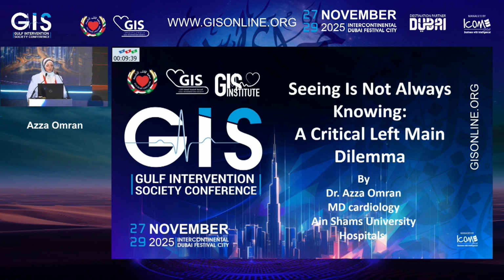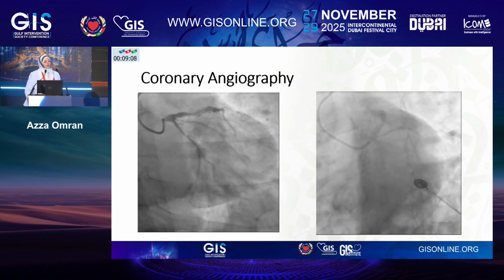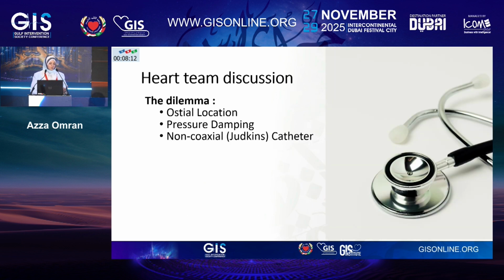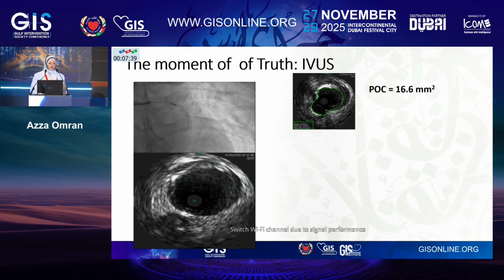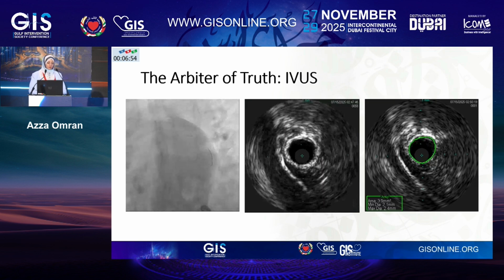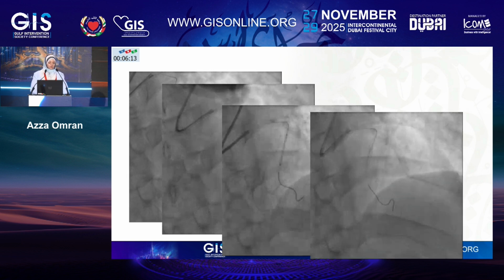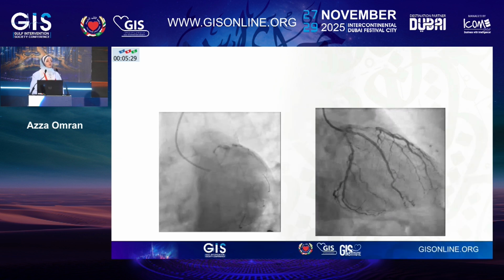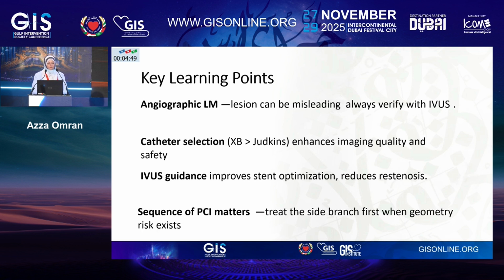06 Seeing Is Not Always Knowing A Critical Left Main Dilemma Azza Omran